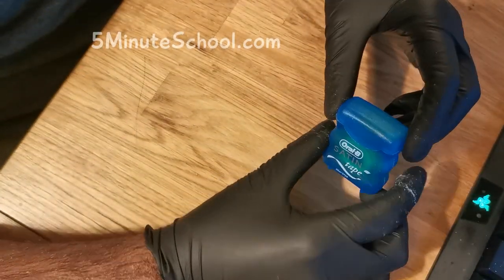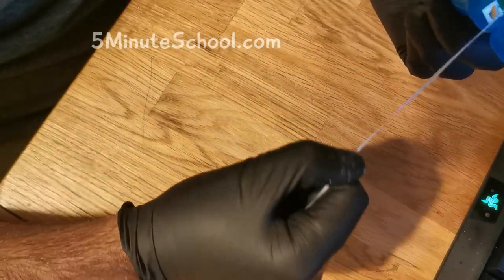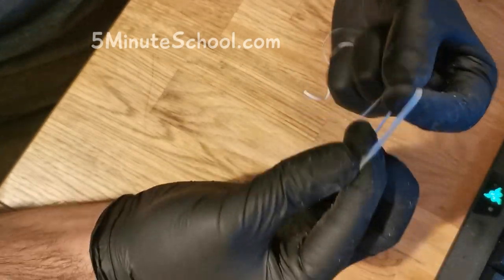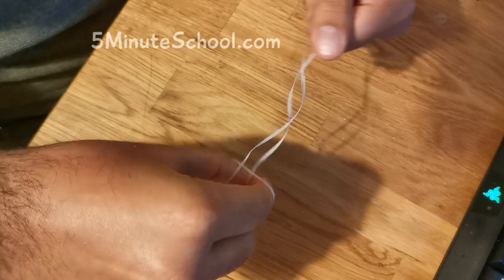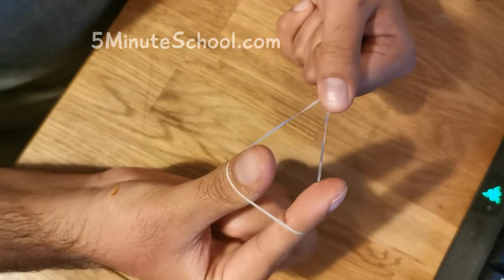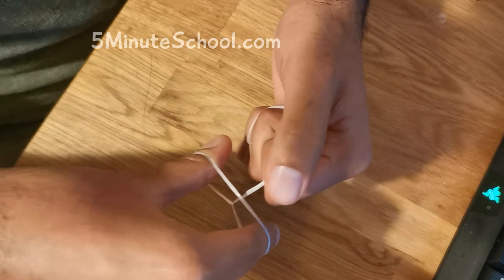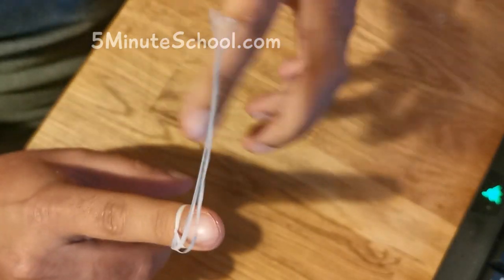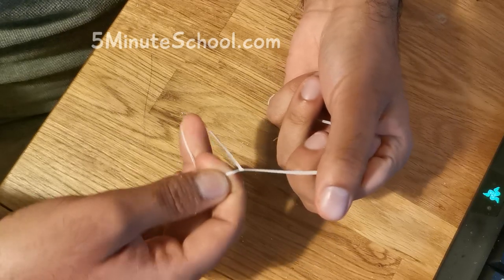How to Tie Floss Ligature - DEMONSTRATION AND STEP BY STEP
Here are some products that may help you:

Gorilla Floss

🏆My Goal🏆